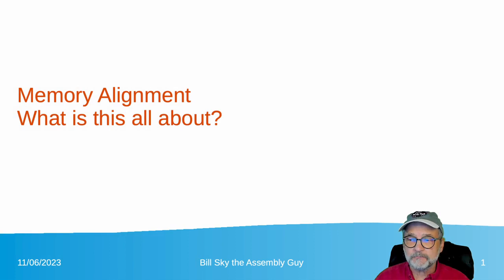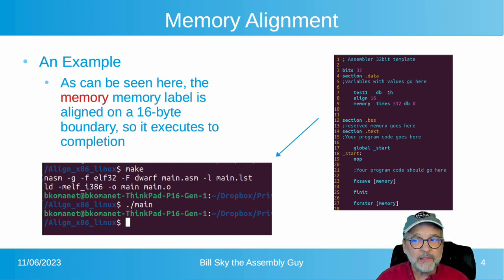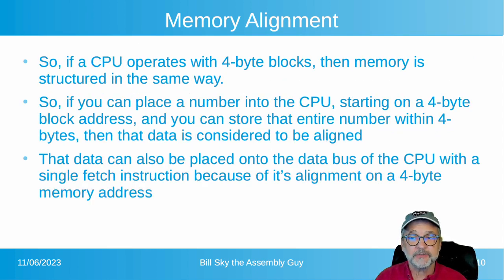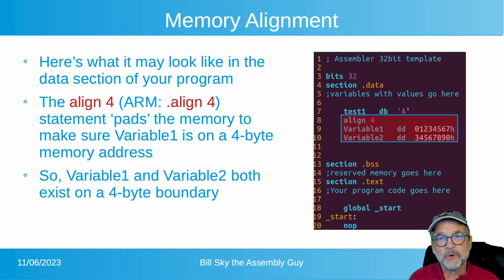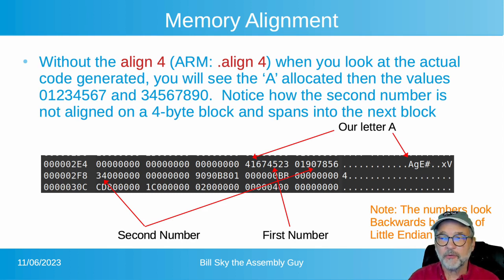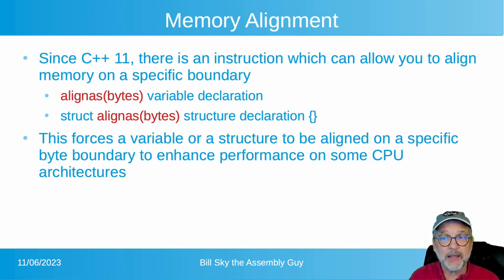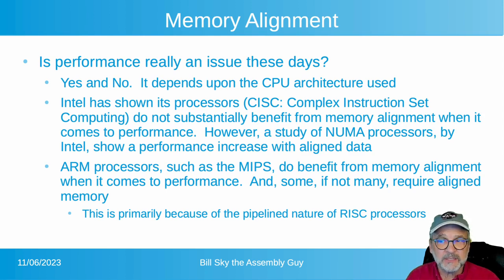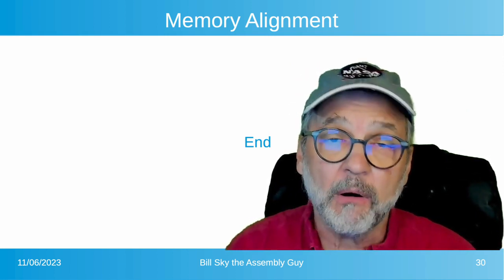Assembly 35: Memory Alignment - What is it?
In this video, I'll take you through what it means to align memory and why you very well wish to do it.

Some interesting articles/Links:
Intel